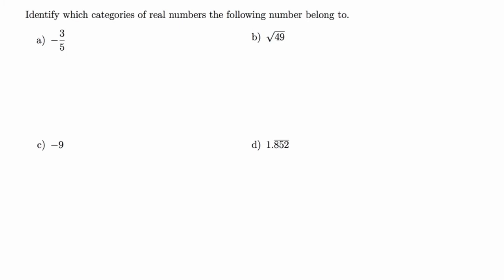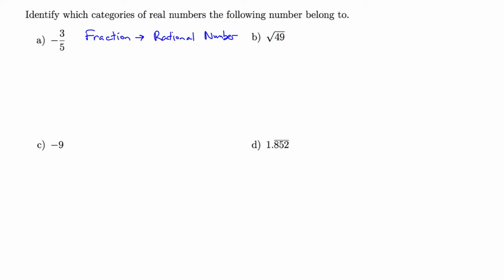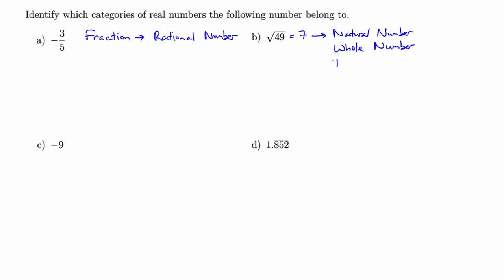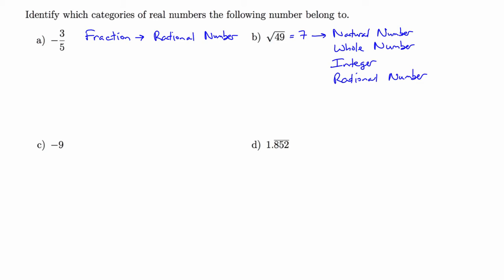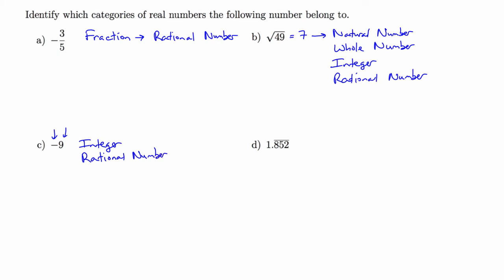MTH 60 (§A.6, v2) Categorizing Real Numbers - Your Turn